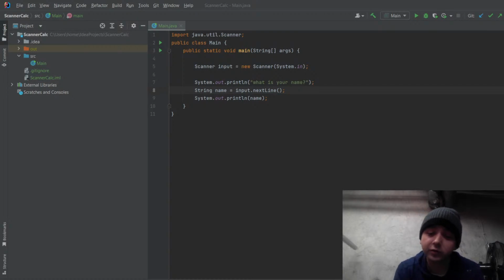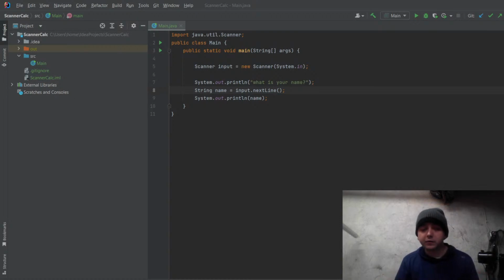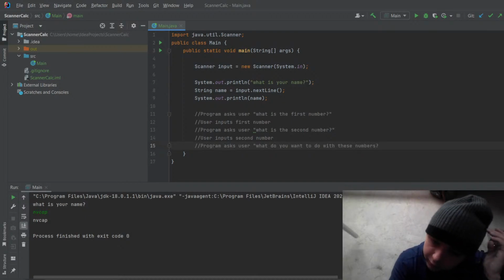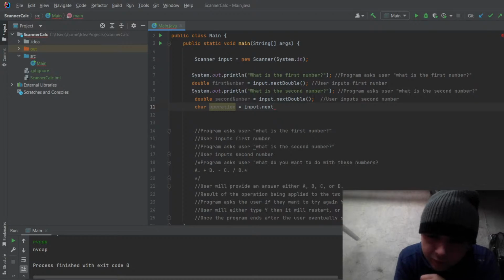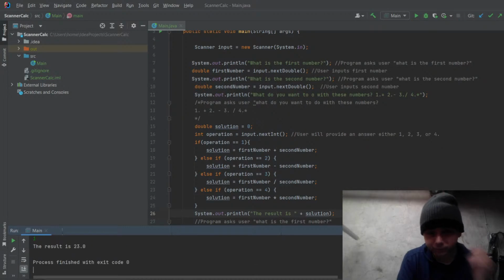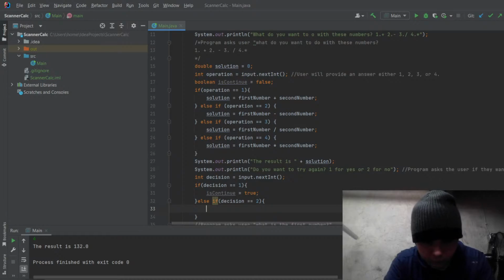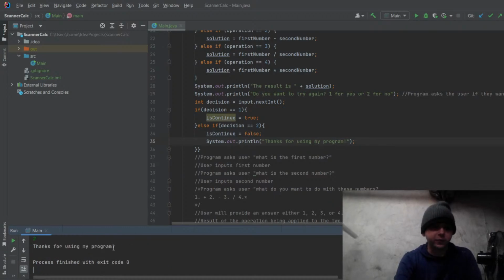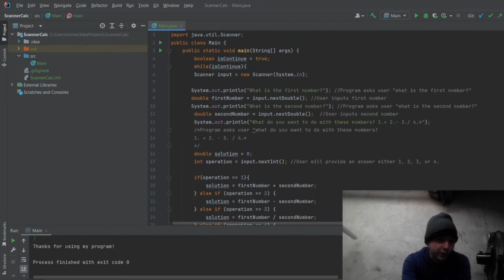Coding Stream: Working with the Scanner Variable